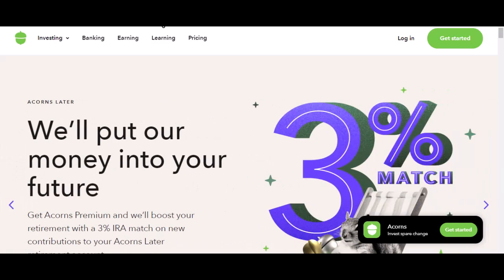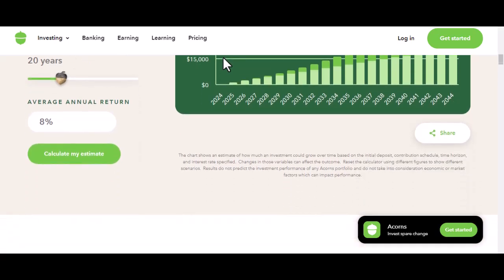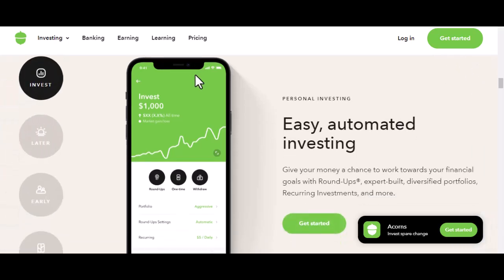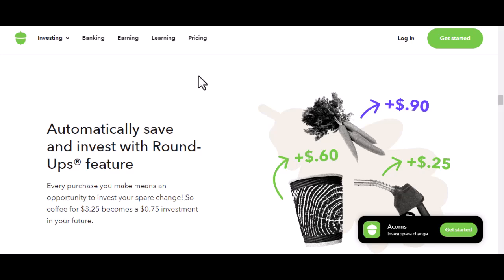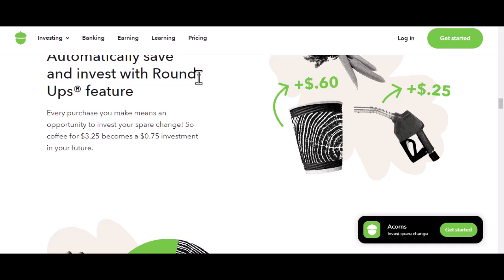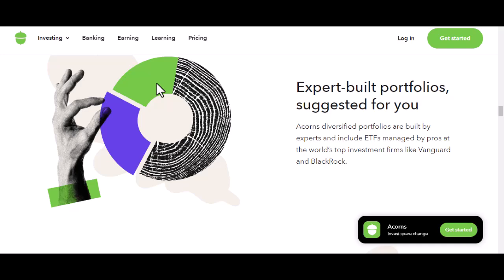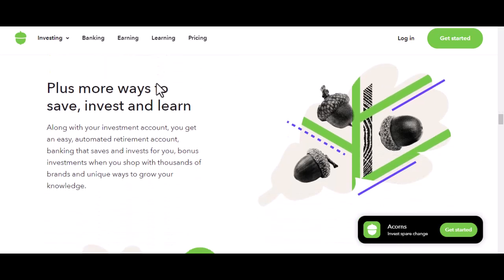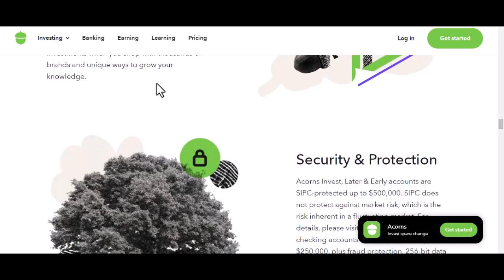How much money is safe in Acorns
In this video we talk about How much money is safe in Acorns